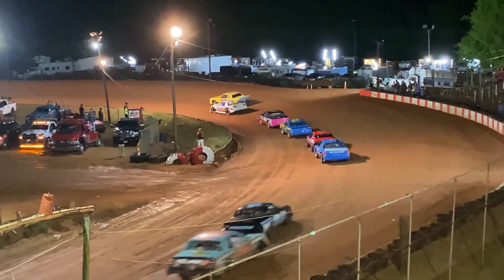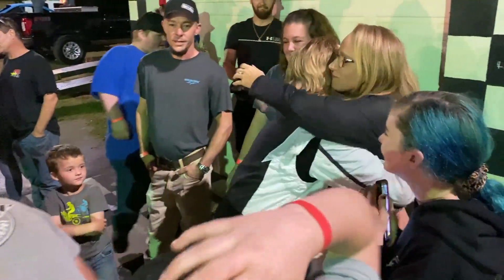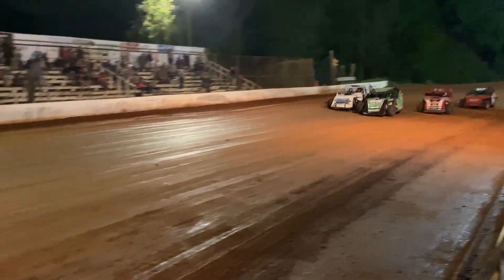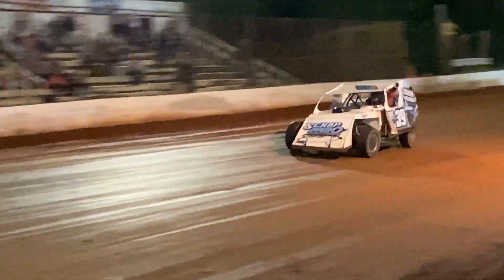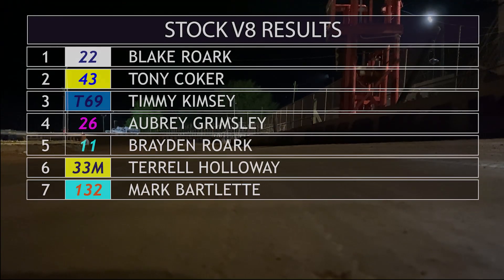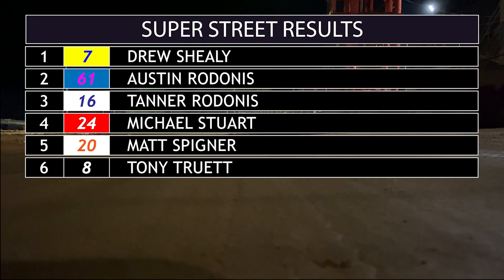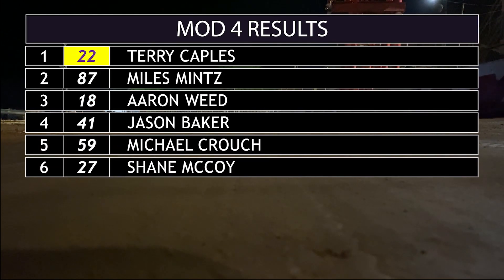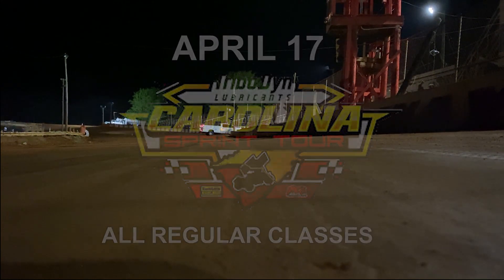Sumter Speedway Recap 4/10/2021 Southeastern Modifieds, 8 classes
Recap of the action at Sumter Speedway on April 10, 2021